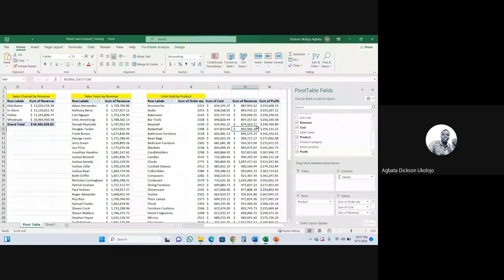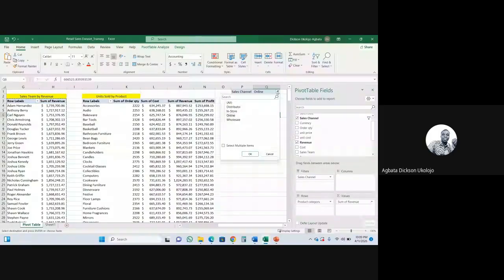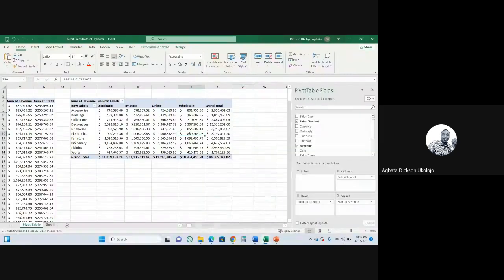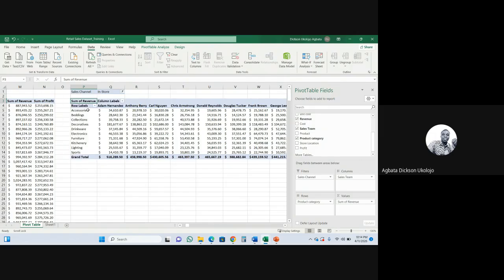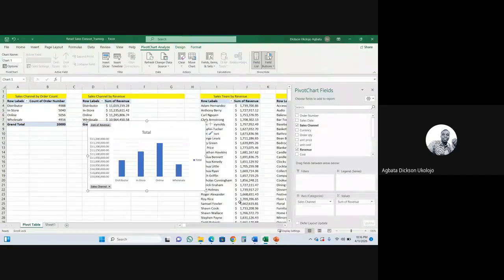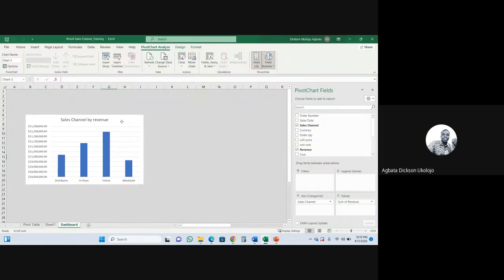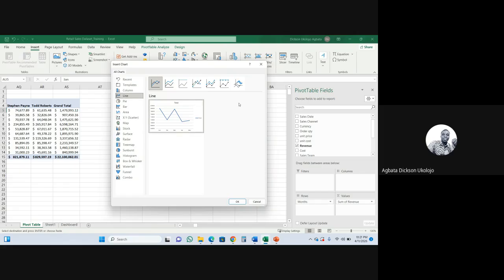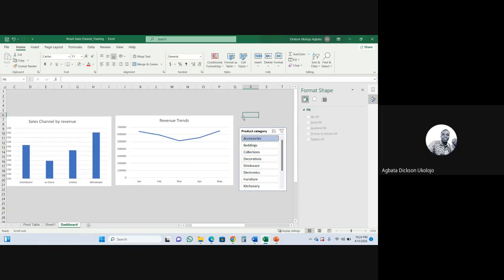PIVOT TABLE & CALCULATED FIELDS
Calculated Fields in Excel are user-defined
formulas within a PivotTable that perform
calculations using existing data fields, allowing
for custom analysis without modifying the
source data.